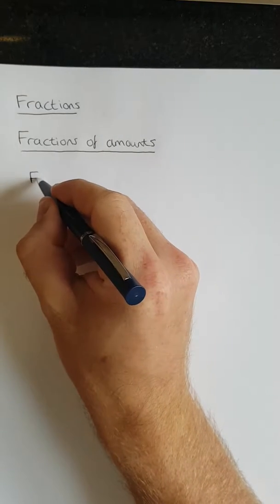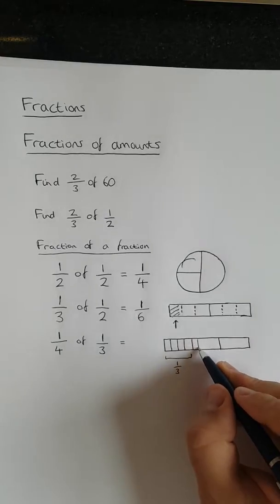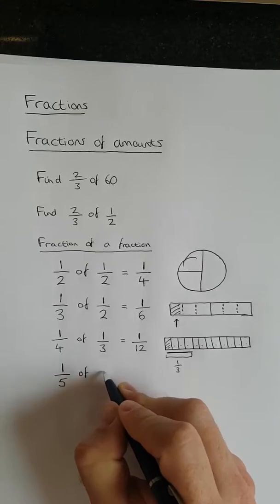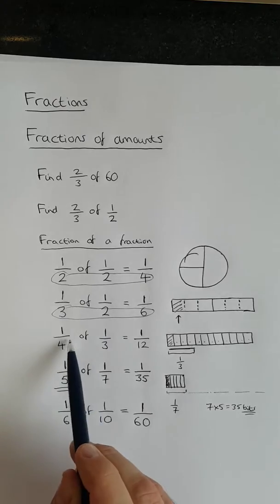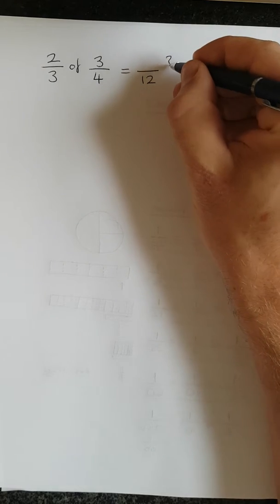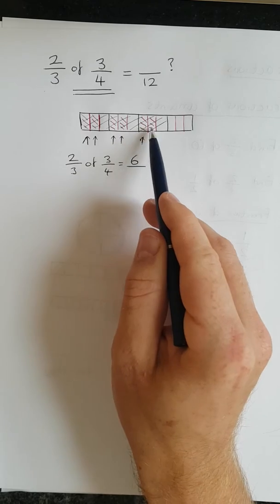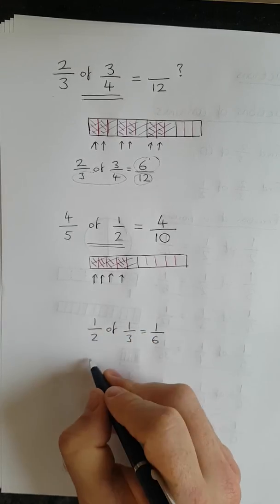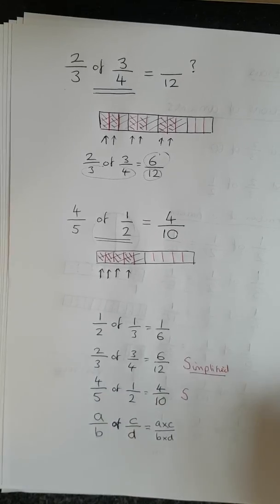Fractions - fractions of fractions - introduction to multiplying fractions